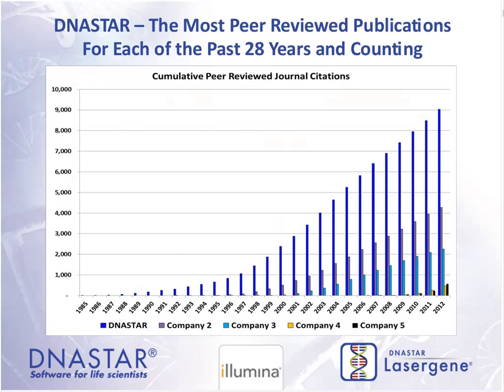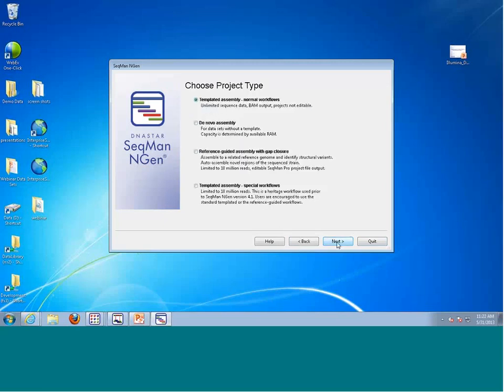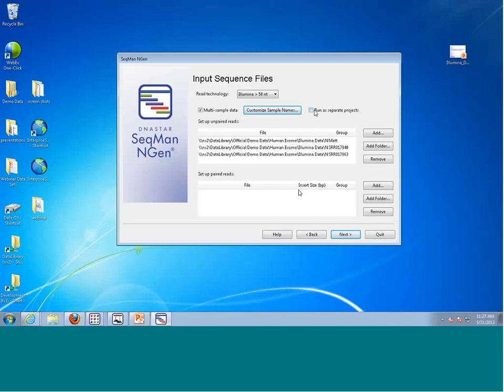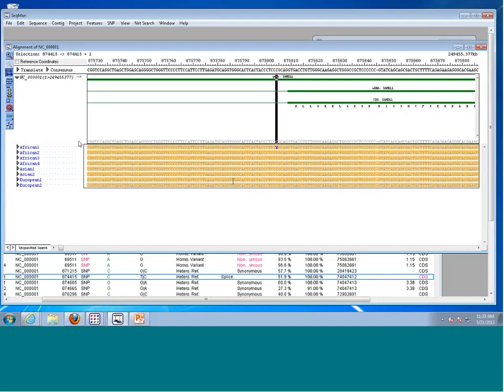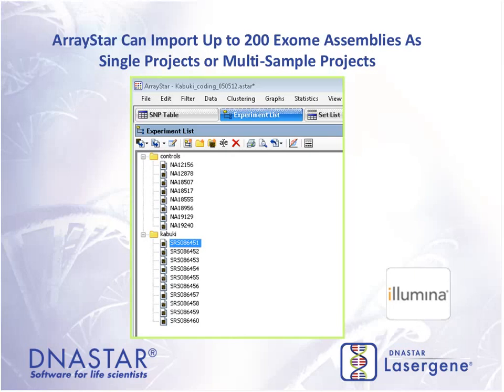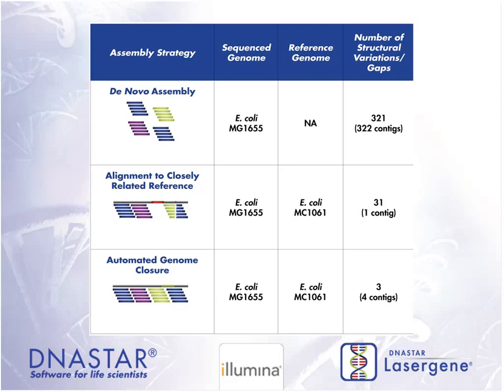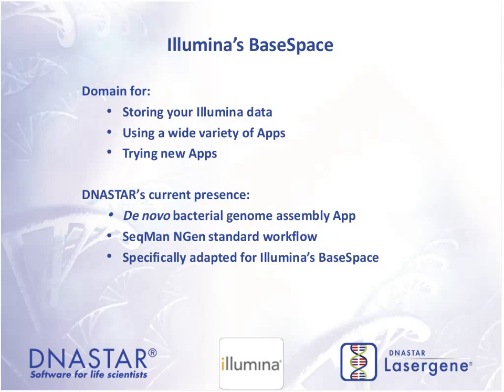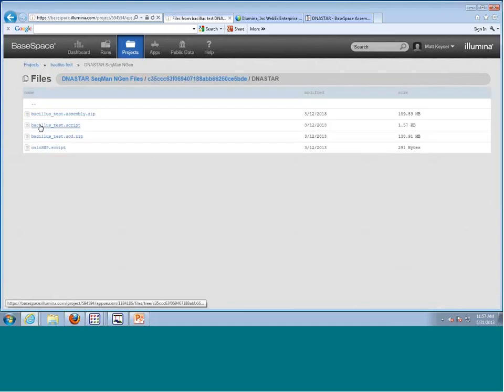Assembling and Analyzing Illumina Data in DNASTAR Lasergene Software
In this Push-Button Bioinformatics Webinar, Matthew Keyser demonstrates the capabilities of DNAStar's Lasergene Software both on the Desktop as well as in BaseSpace -- Illumina's Cloud Genomics Platform.